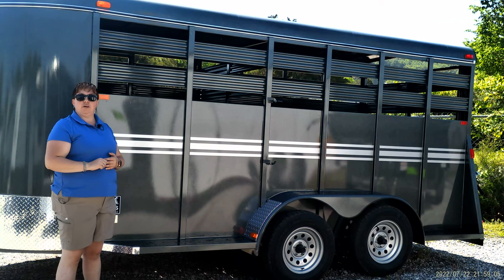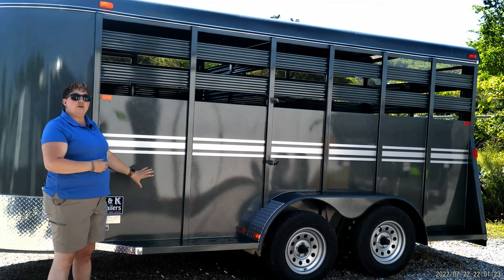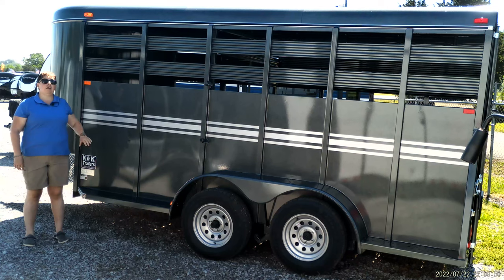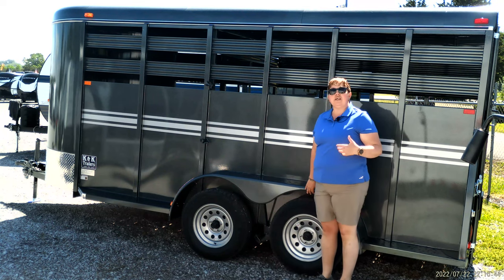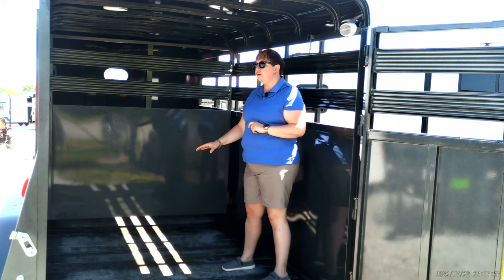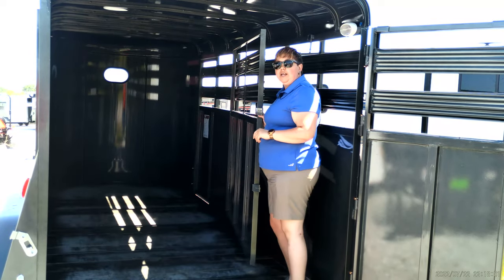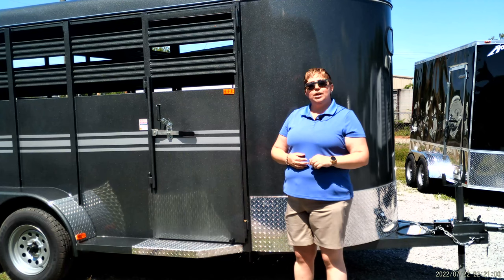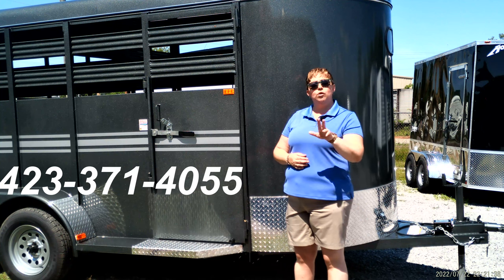2023 BEE TRAILERS STOCK 16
Take a look at this 2023 Bee Trailers Stock 16! Made in America, this well-built trailer has everything you need to transport your precious cargo from one place to another.

McKeever RV & Marine is equipped with what you need for your outdoor fun. Nestled in beautiful Sweetwater, TN, we sit between Knoxville and Chattanooga on I75.